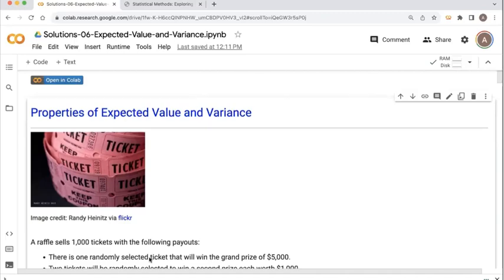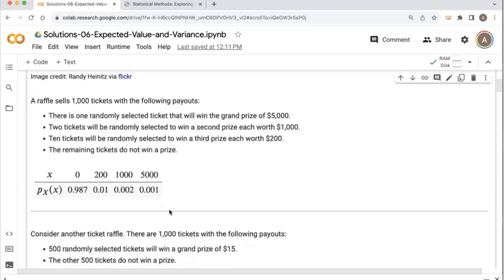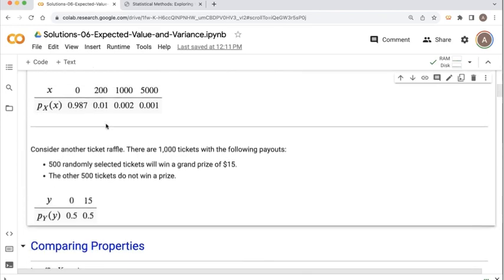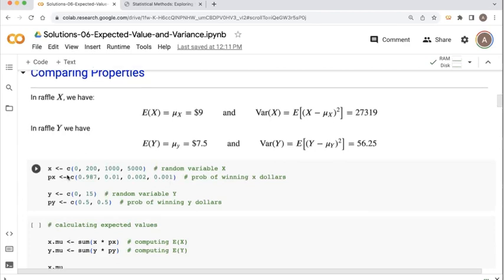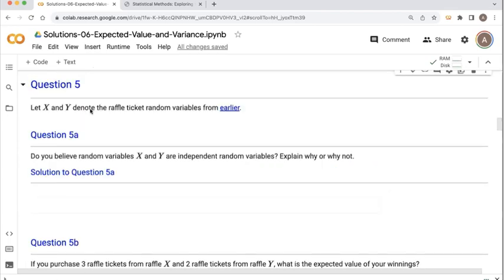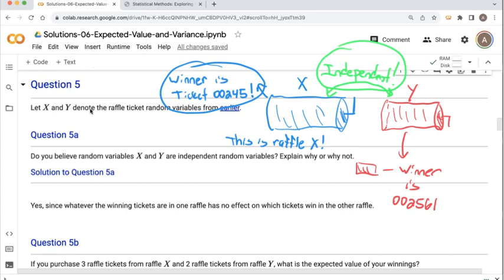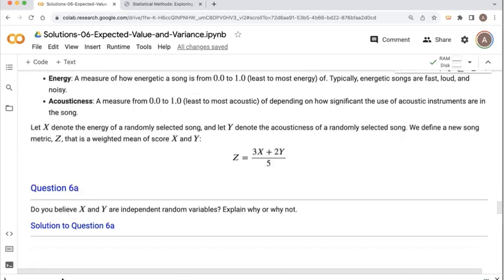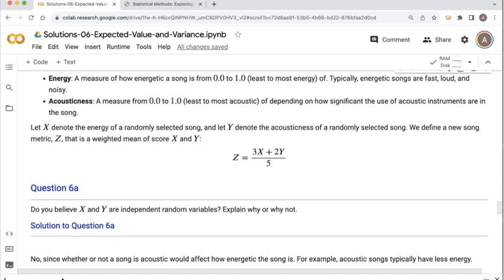Expected Value and Variance of Linear Combinations of Random Variables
0:00 - Introduction
0:42 - The pmf's for raffle X and raffle Y
1:46 - Expected value and variances of X and Y
3:00 - Question 5a - Independent Events
3:55 - Question 5b - Expected value of 3X + 2Y
5:02 - Question 5c - Variance of 3X + 2Y
9:15 - Checking conjecture for variance in R
10:27 - Properties related to E(aX + bY) and  Var(aX + bY)
12:07 - What happens if X and Y are Dependent Events? Using Spotify hits data
14:30 - Question 6b - Verify (in R) E(aX + bY) = aE(X) + bE(Y) even if X and Y are dependent
16:28 - Question 6b - Show (in R) Var(aX + bY) is not equal to  a^2 Var(X) + b^ 2Var(Y) in case of Energy and Acousticness example